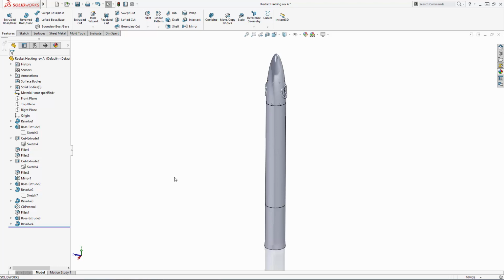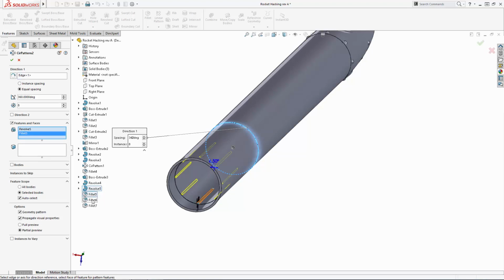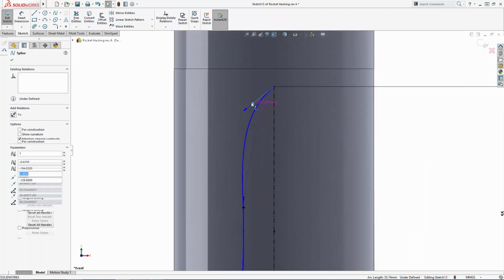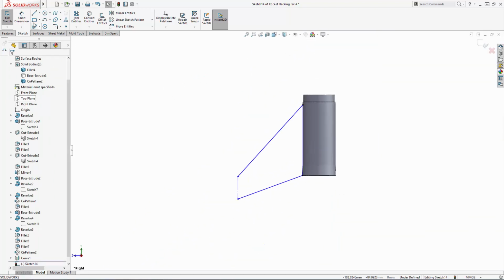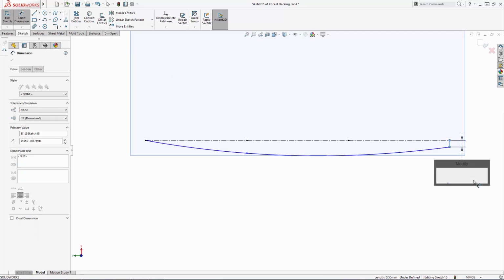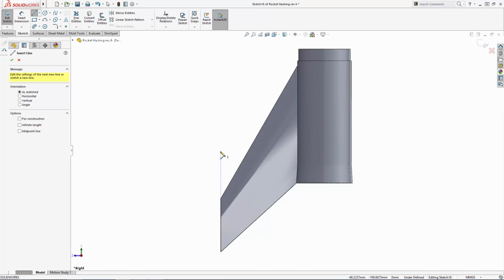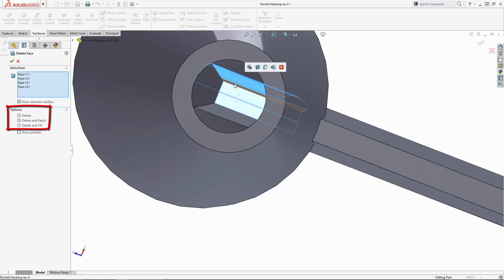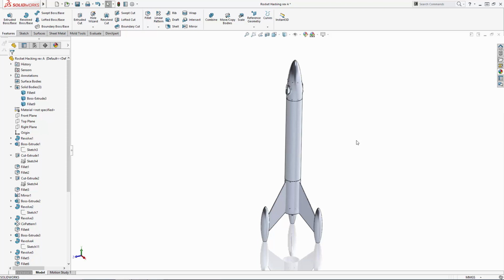Rocket Hacking - Part 2 - SOLIDWORKS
Rocket Hacking - Part 2 - SOLIDWORKS. Happy Independence Day, SOLIDWORKS users, and welcome back to our 3-part series where we are hacking an off-the-shelf model rocket kit and making it our own with a retro designed nose cone and tail piece.  In part 1 of the series, we completed the design for our new rocket nose cone and began modeling a new tail piece as well.  Let’s wrap up the design of the tail piece in part 2 of the series using a few Revolved Bosses, the Boundary tool, and the Shell tool. Plus, we’ll show you a few other unique SOLIDWORKS modeling tools along the way.